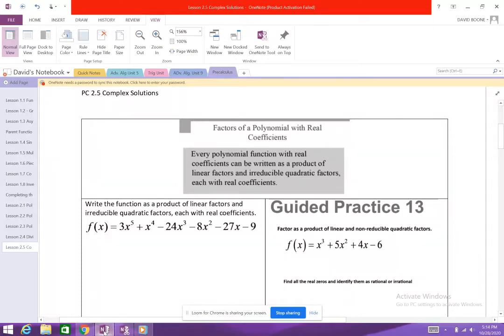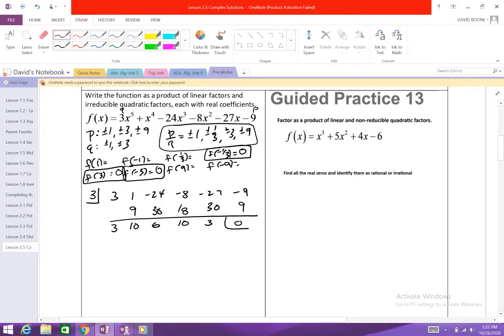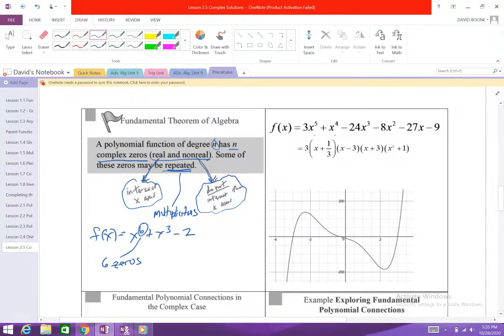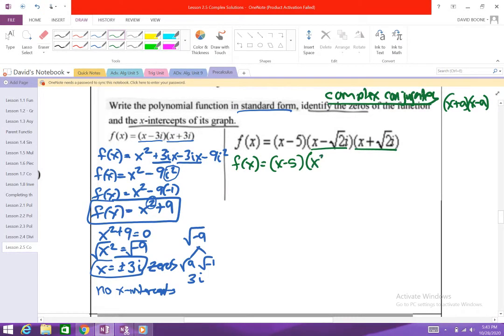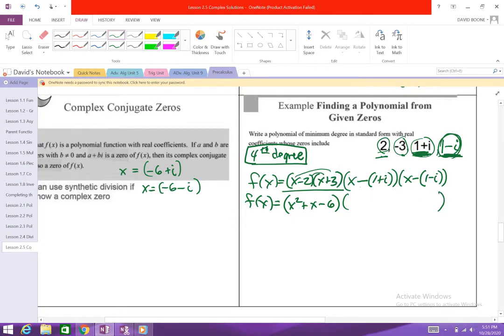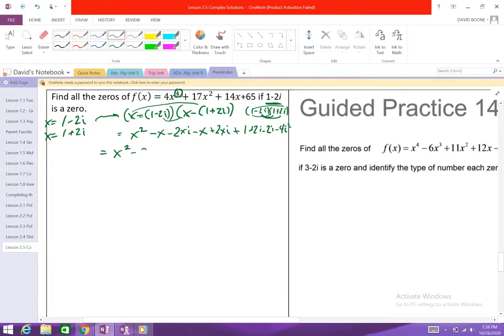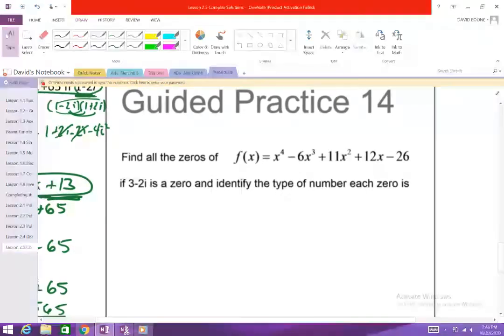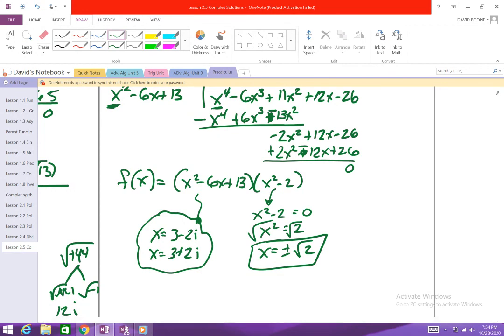Lesson 2.5 Complex Solutions